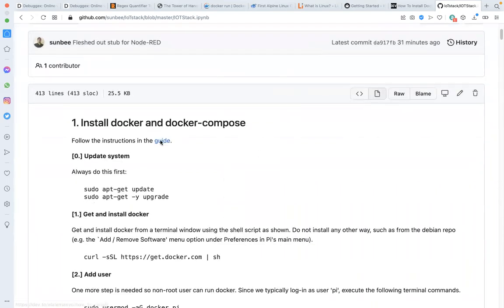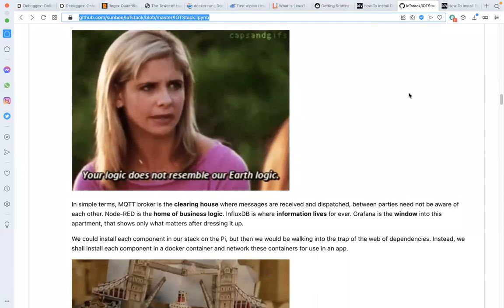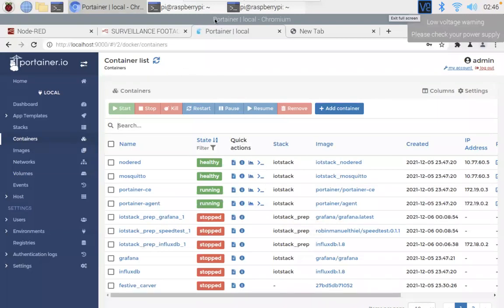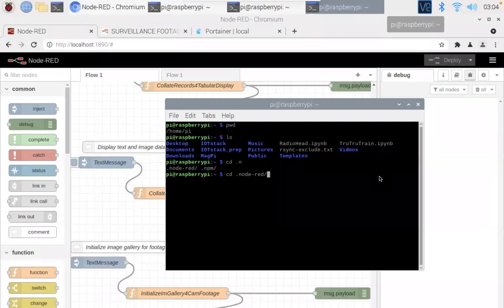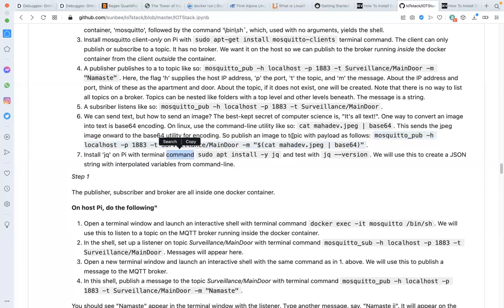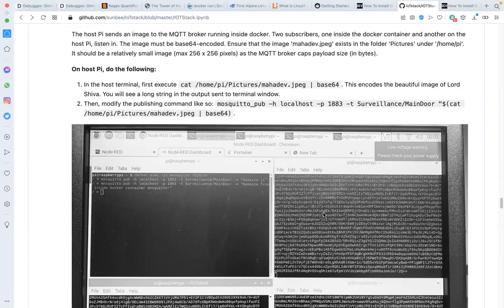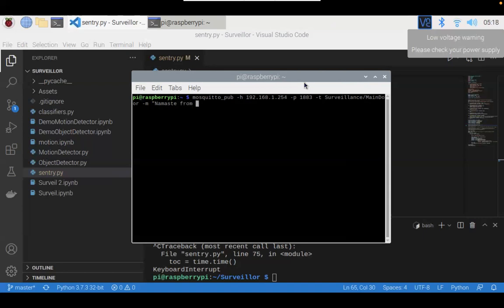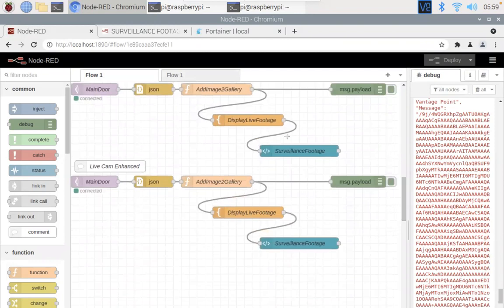The Internet of Things on Raspberry Pi with MQTT and Node-RED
I have built a DIY surveillance system to monitor key entry-points to the house. My home-grown system is based on surveillance units that each comprise an older-model Raspberry Pi with a Pi Camera. These units send a picture at regular intervals to an MQTT broker hosted on a Raspberry Pi 4. On the broker, I have a Node Red workflow that aggregates images and displays surveillance footage in an image gallery.

In this video, I show how to create an Internet of Things (IoT) network step-by-step for home automation. This makes a great entry-point into some amazing skills such as:
- Acquire the tools (services) with which to build IoT apps
- Deploy micro-services in containers with docker
- Use the pub-sub model to network devices into an Internet of Things
- Encode and decode images for transport
- Automate the process with Python

The Raspberry Pi is a credit-card sized computer that costs under US $50. Although this demonstration is in the context of an IoT app for home surveillance, the concepts covered in this session apply to home automation in general.

PS This is an unedited video, meaning it hasn't gone through all the editing to shape it into a final product. This does not affect the quality of the instruction, only that the video may be rough around the edge. :)